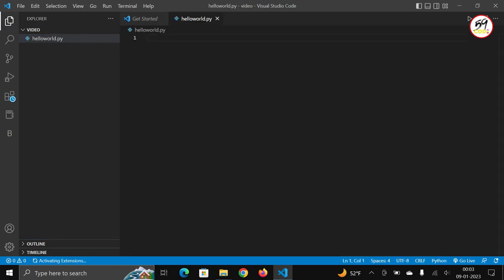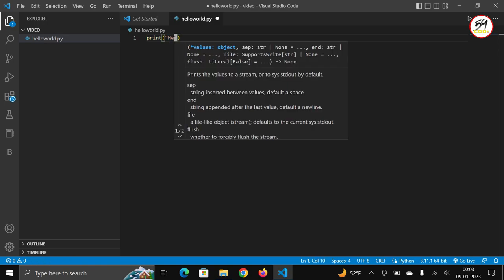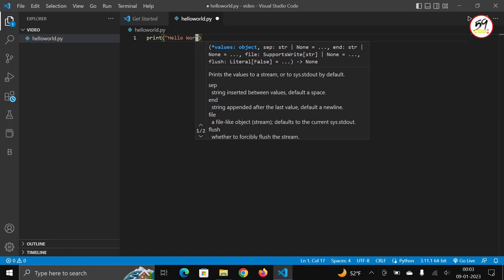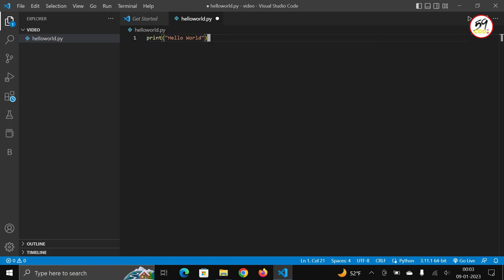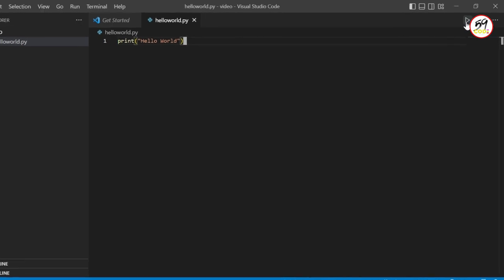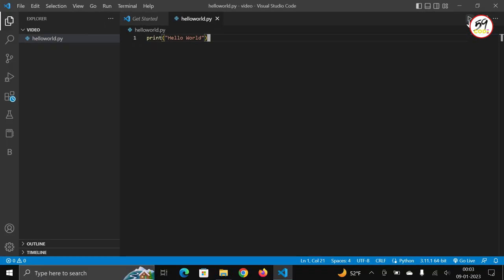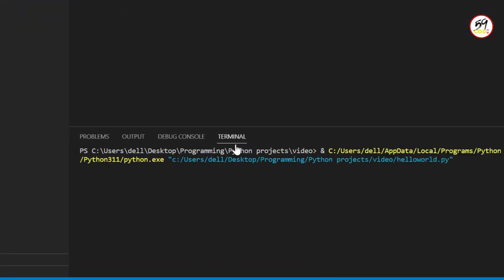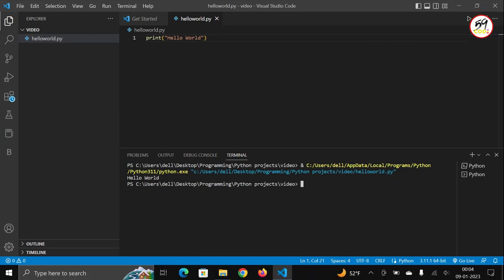Print Hello World in Python !! Python Basic Tutorial by sonu sagar 2023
Topic Cover_____

Basic about HTML Markup Language.

Releted Keywords
Html Tutorials
Html For Begineers
Html simple programme
Formatting tag in Html
coding in html
59code
59code sonu sagar